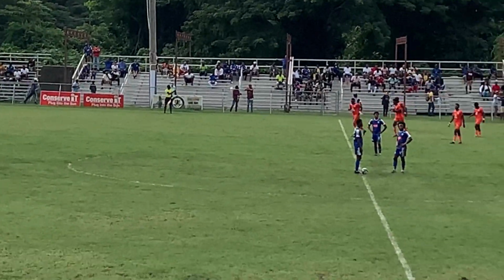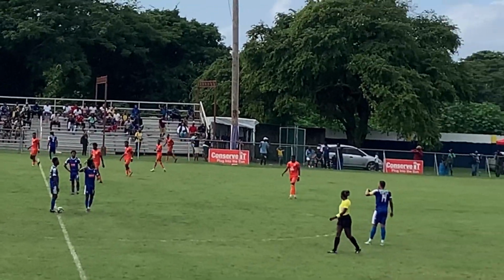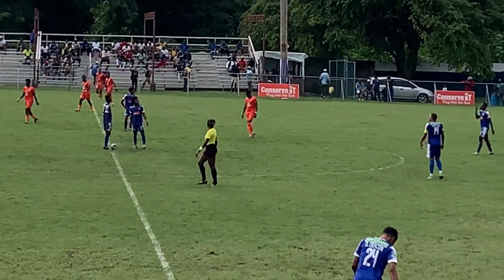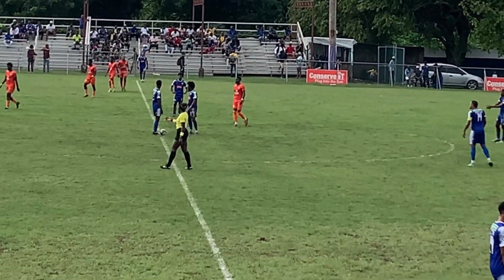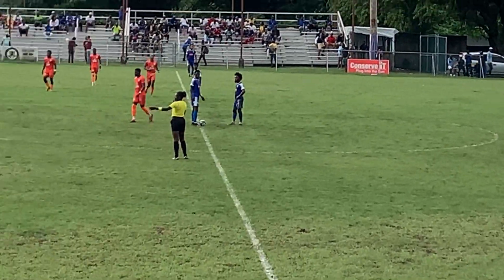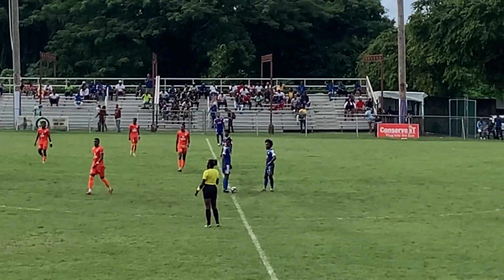Mount Pleasant Fc 4-1 Lime Hall Fc